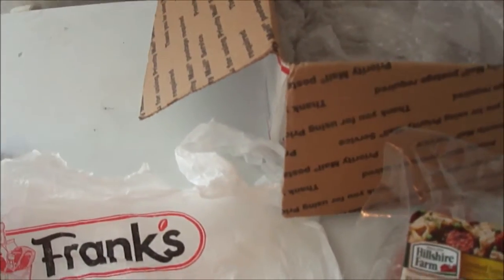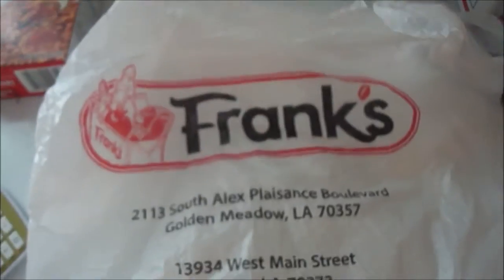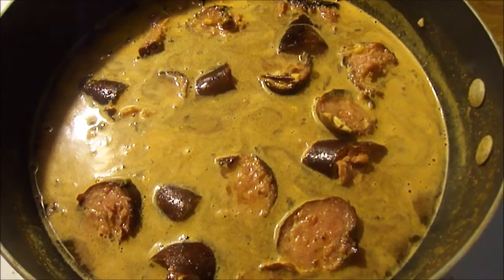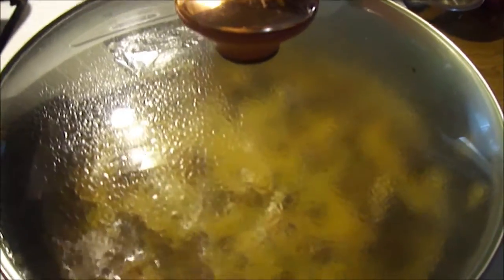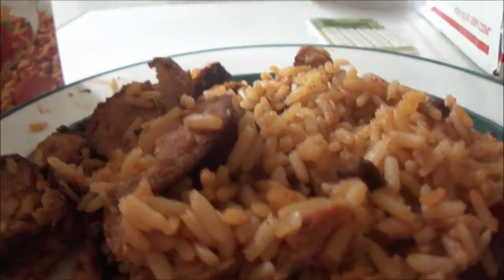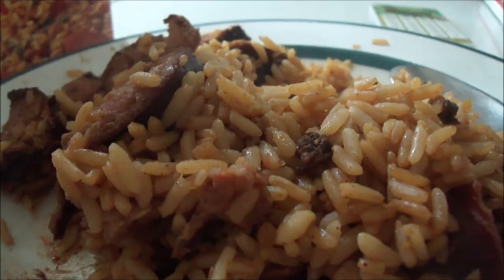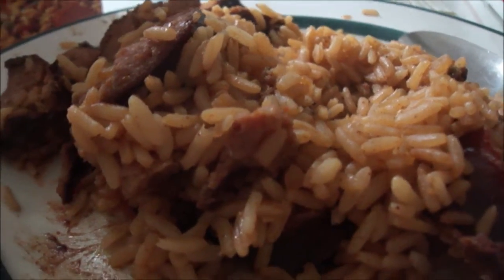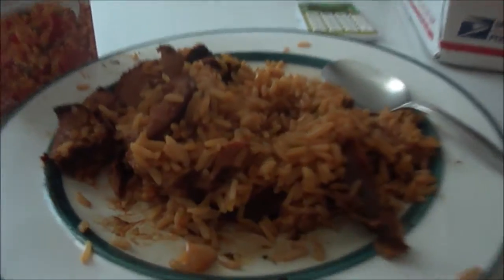Zatarain's spicy jambalaya mix with Hillshire farms smoked sausage (cooking & review Video)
This is their New Orleans style & it is a cajun cooking & review video. Will I like this? A very special thank you to mrkronsteen for sending me this.